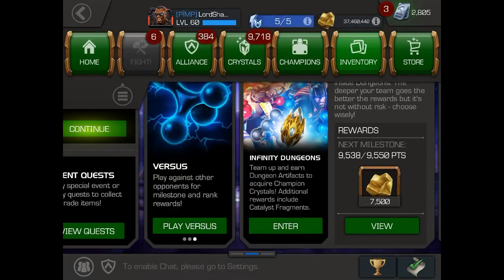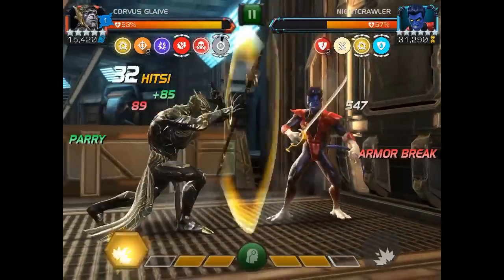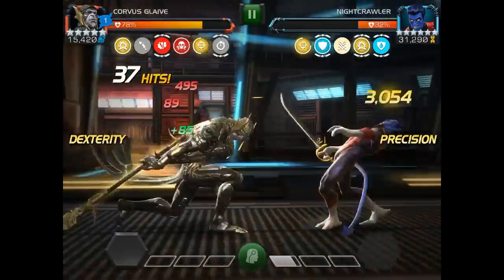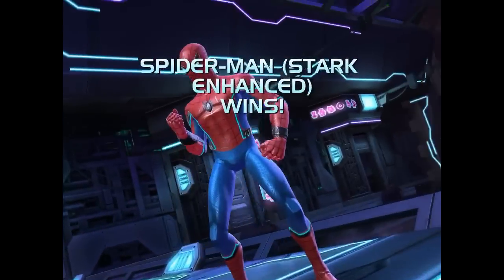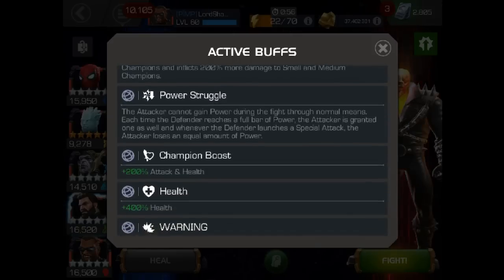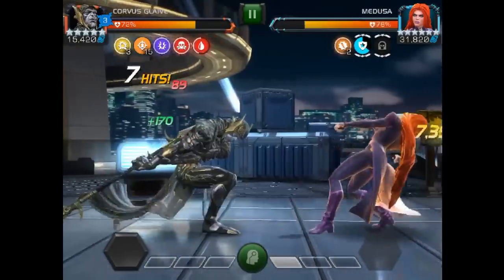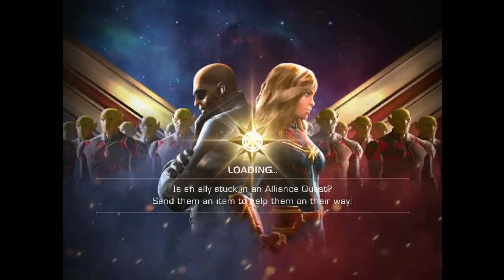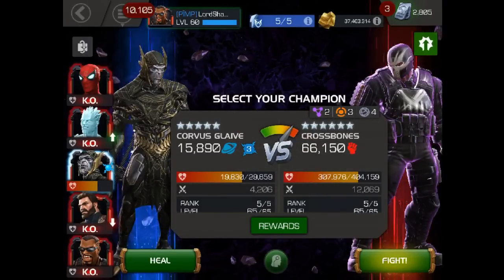MCOC - Act 6.1.5 Redux (Second Path with Boss Kill): The Only Game in Town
Song #4
Mortals

• Pucker Up
• Barge
• A New Leaf
• Rollin Back
• Actin Up
• Move That Azz
• Persian Bump
• Dat Step
• The Darkness
• Let Your Body Rock
• Growler
• TFB9